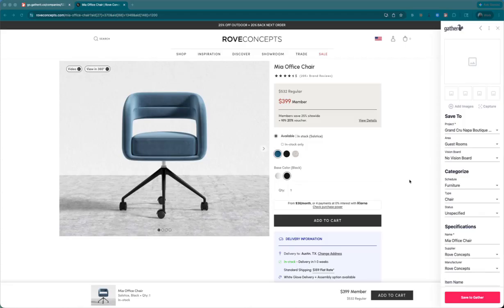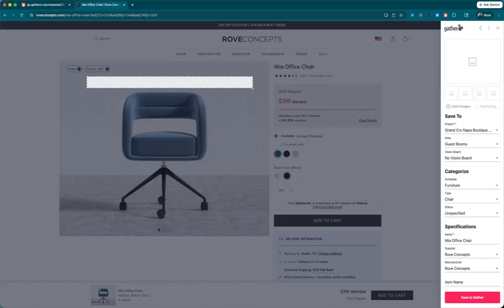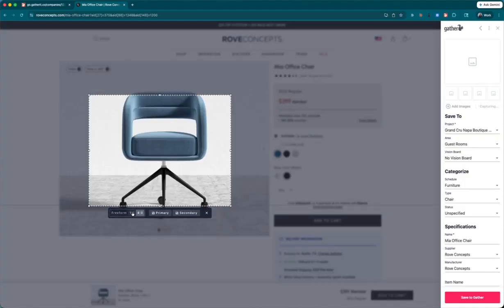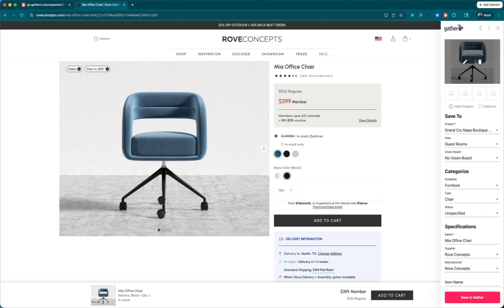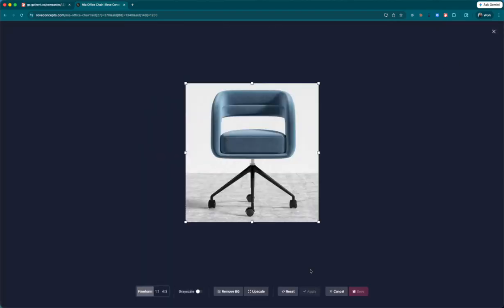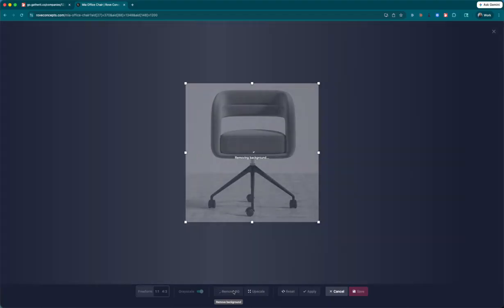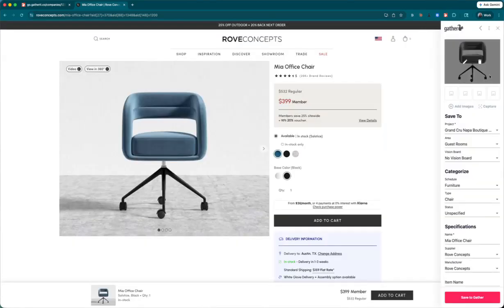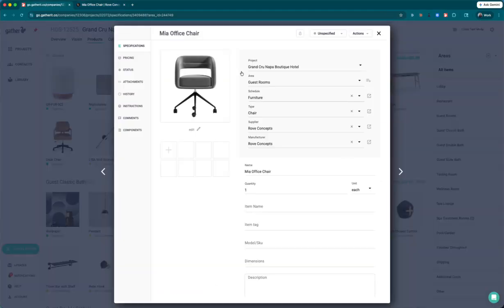Using the Gather Web Clipper: Capture, Crop & Edit Images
We've added some exciting new features to the Gather Clipper tool for Chrome.

In this video, we walk through:
- Improved image saving (no more broken images)
- The new Capture feature for selecting and saving any area on a page
- Aspect ratio options (freeform, 1:1, 4:3) for cleaner product board images
- Image editing tools, including resize, grayscale conversion, background removal, and upscaling

The Clipper is a Chrome extension that lets interior designers save product specifications directly from vendor websites into their Gather projects.